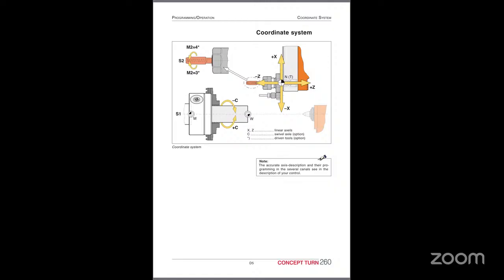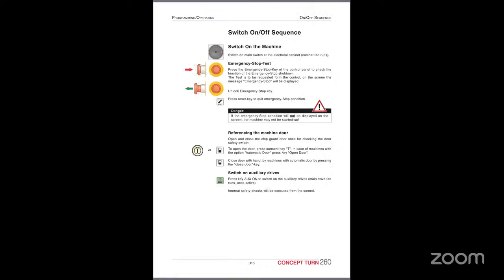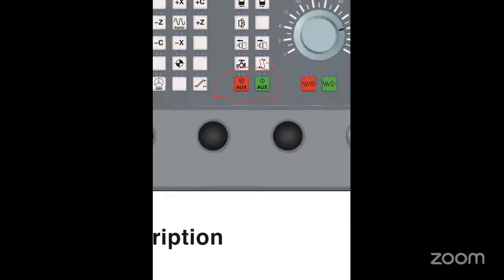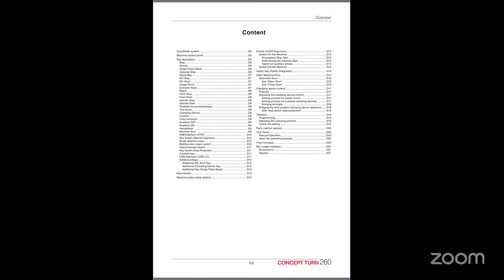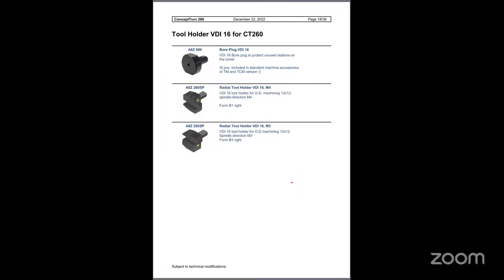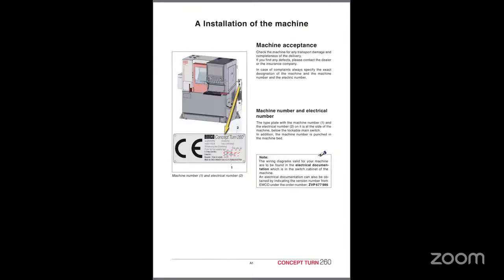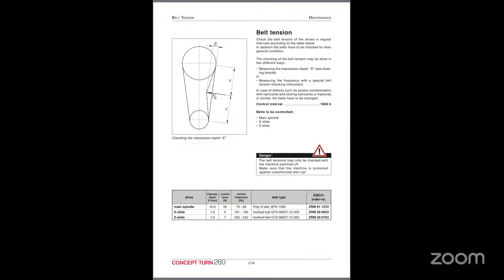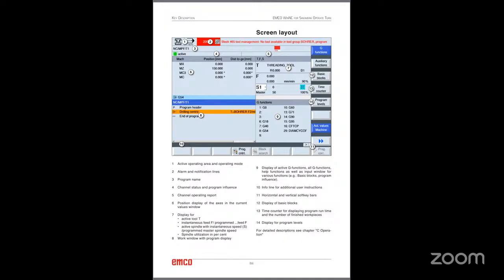EMCO TURN 260 01